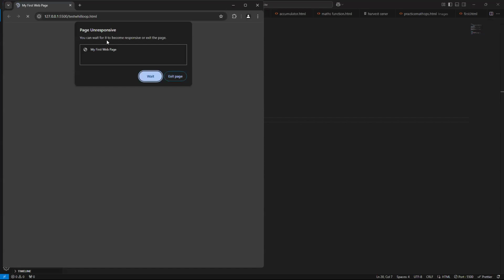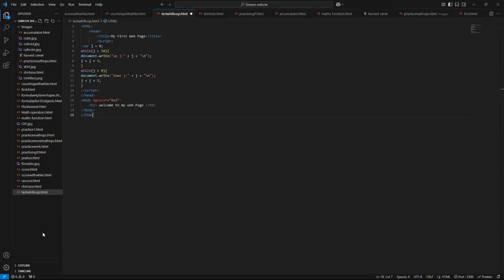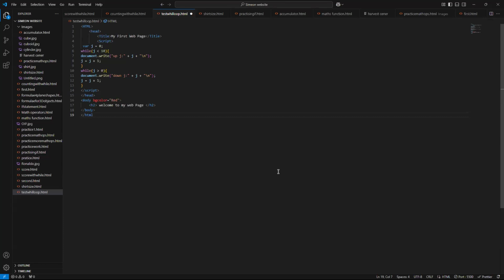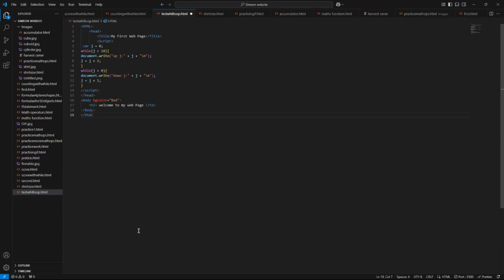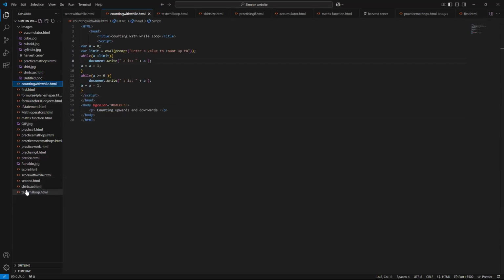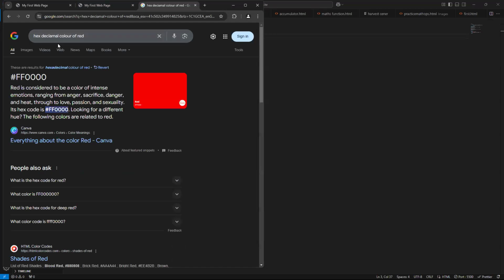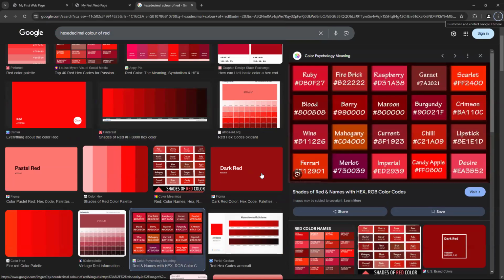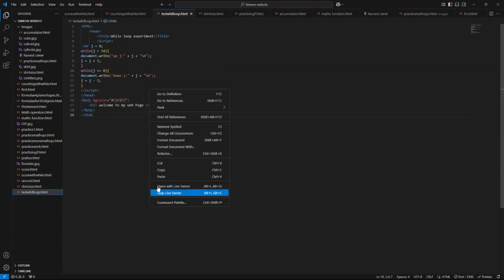Using while loops to count upwards and downwards in JavaScript class with Simeon